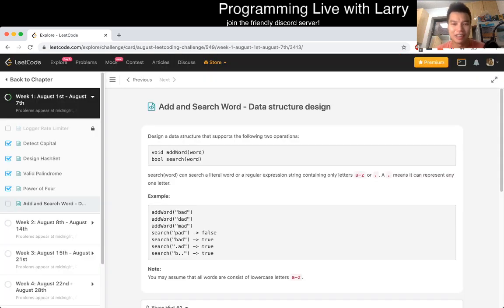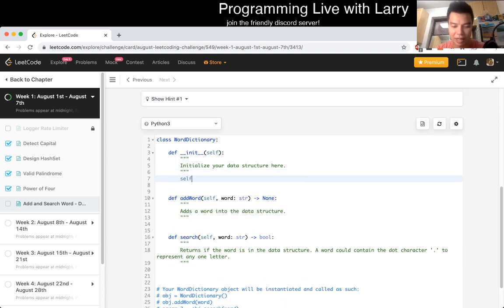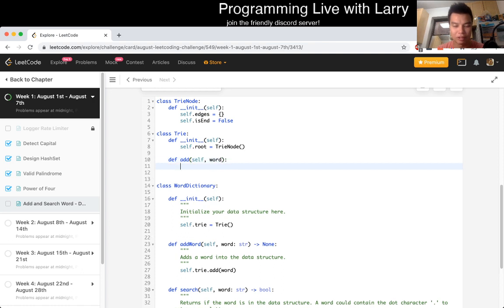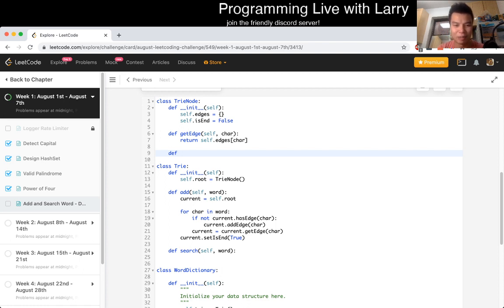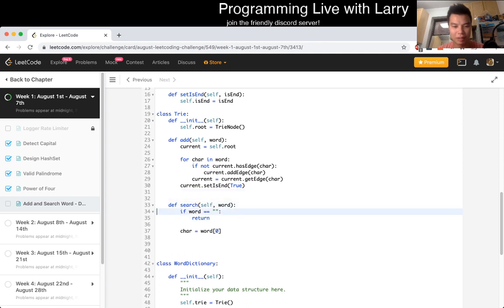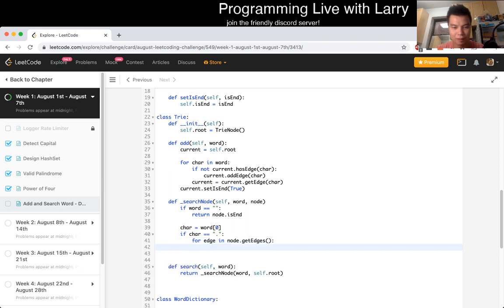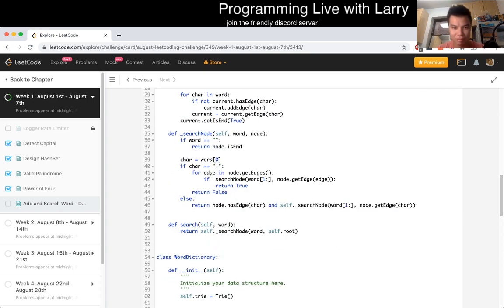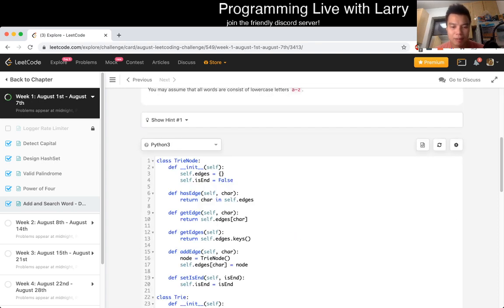Daily Leetcode #127: Aug 05, 2020 - 211. Add and Search Word - Data structure design